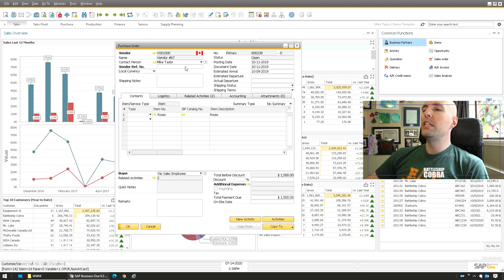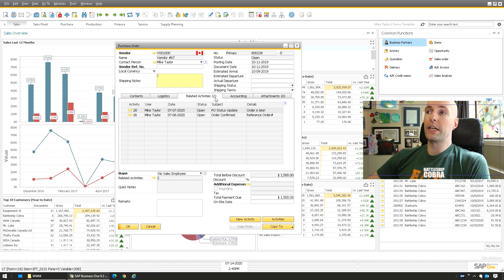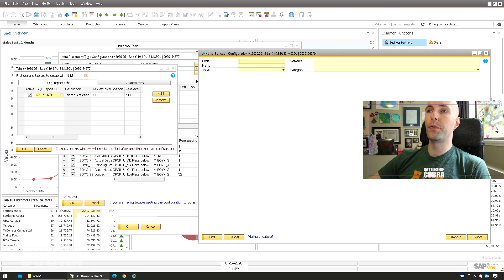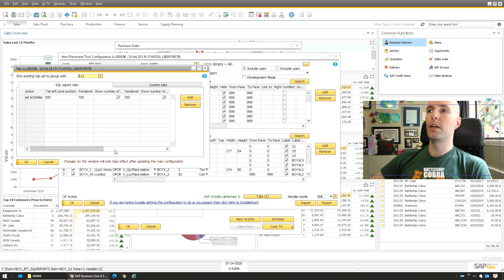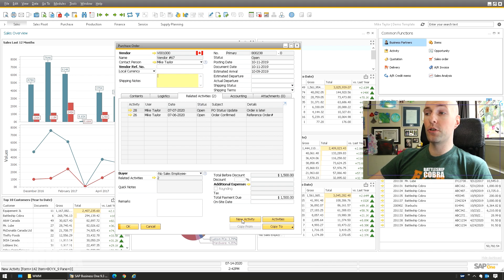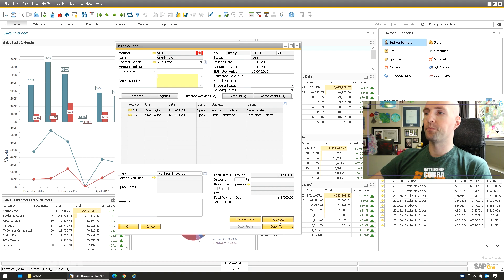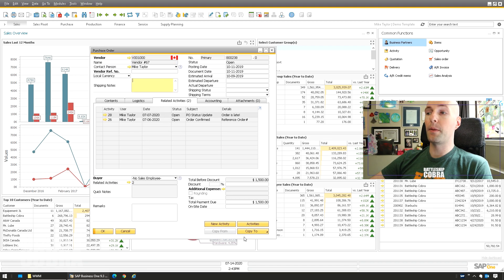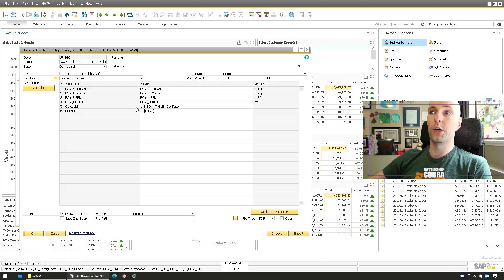Related Activities and Dashboard - SAP Business One: B1UP Tutorial Series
🎦 Video Description
In SAP Business One the activities (notes) are not very useful since they are mostly hidden.  This video covers some B1 Usability Package (B1UP) customizations to improve the visibility of activities to make them useful.